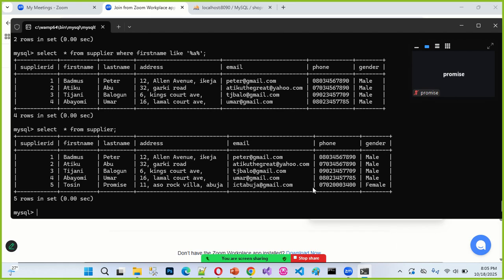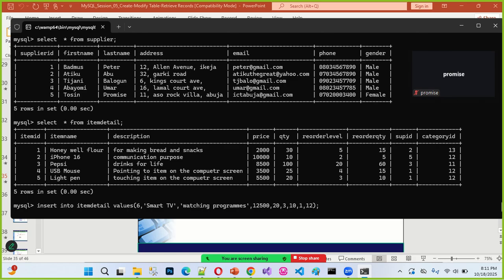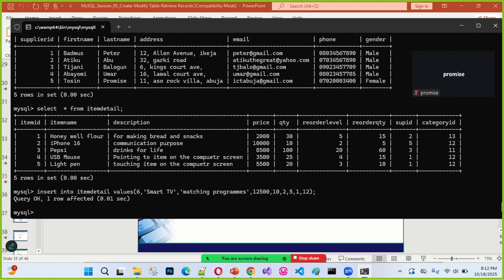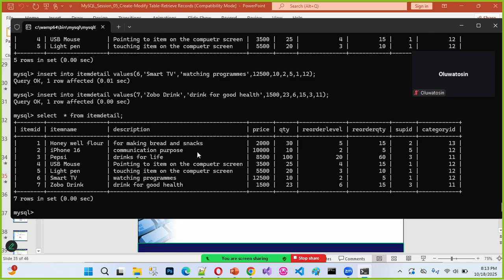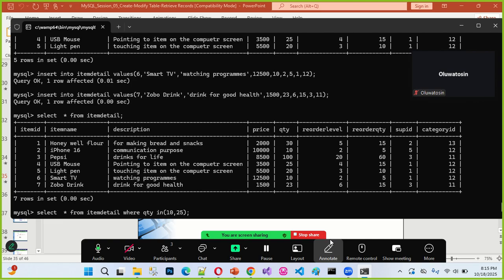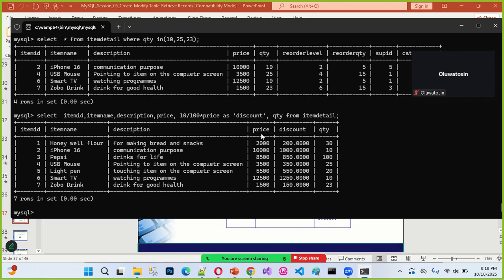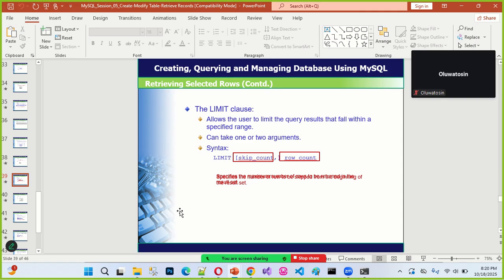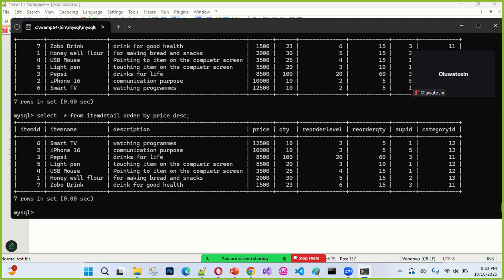mysql using select statement to display records from table 18 10 2025 part 2